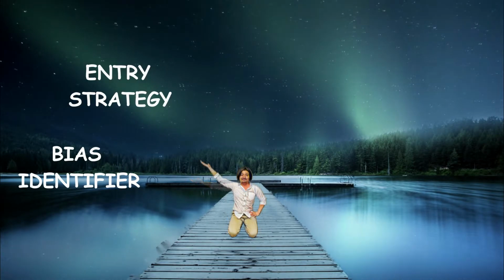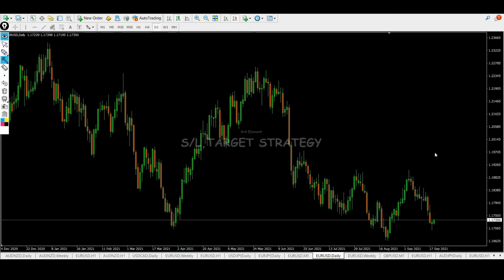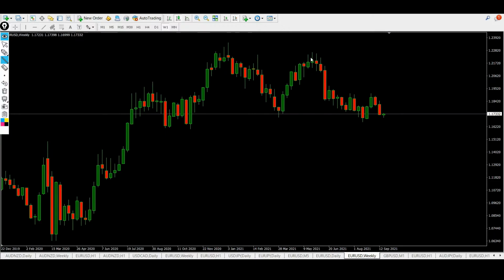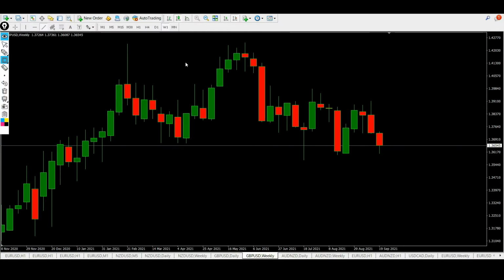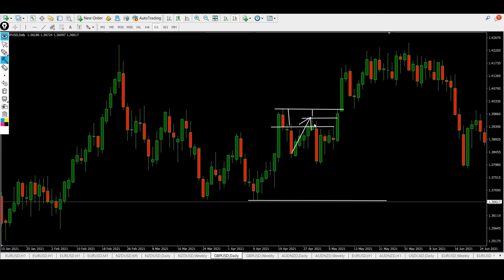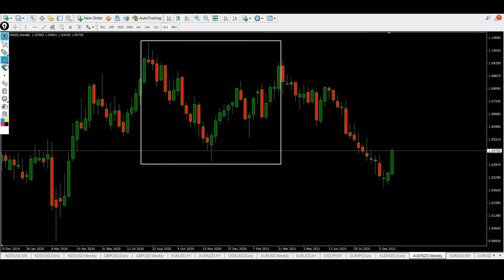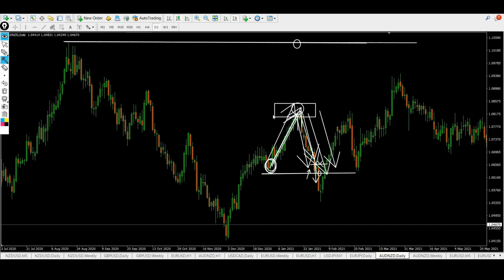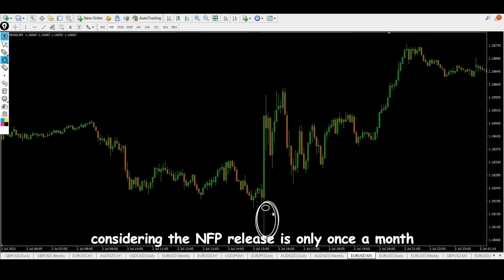When "NOT" to Trade the Forex Market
In this lesson, "When not to trade", I explain my approach in developing trade management strategies that systematically define when I do not take trades in the forex market. Since, "when not to trade" differs from trader to trader, and moreover, from strategy to strategy; I present a systematic approach that all traders at any skill level can apply to their current strategy.

Time Stamps

0:00 Introduction
2:18 Explanation of Four Elements of a strategy
8:16 How to know when not to trade
12:03 Explanation of reasons why I do not trade during NFP releases
13:47 Examples of when I do not trade
19:05 Closing statements